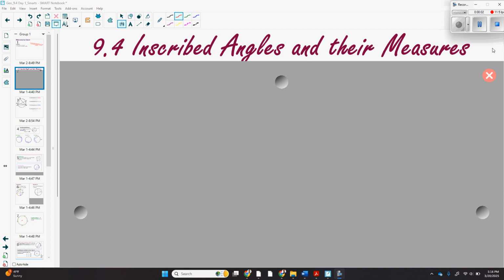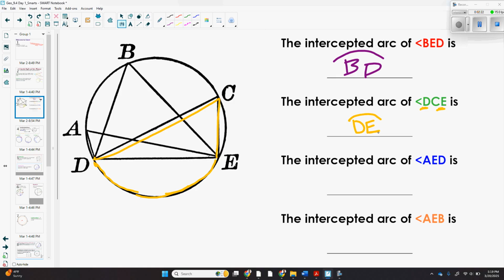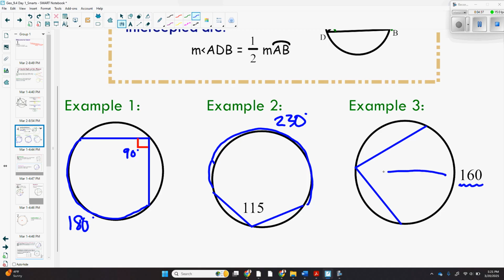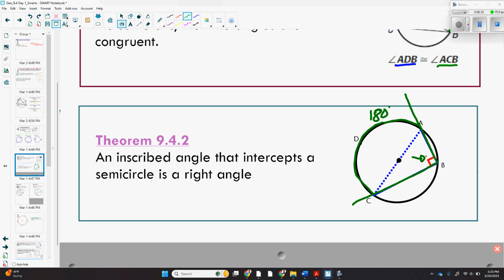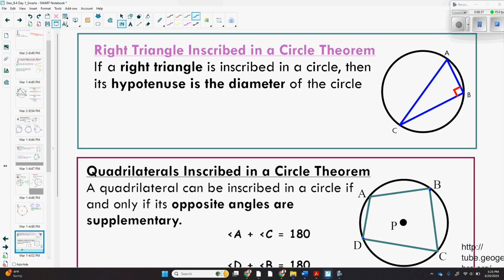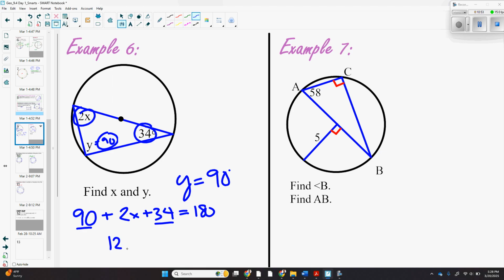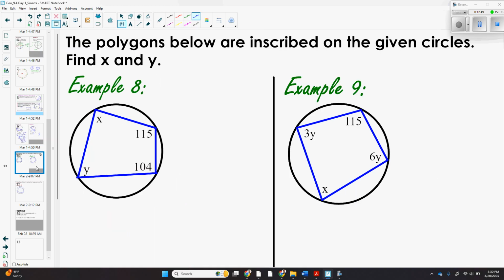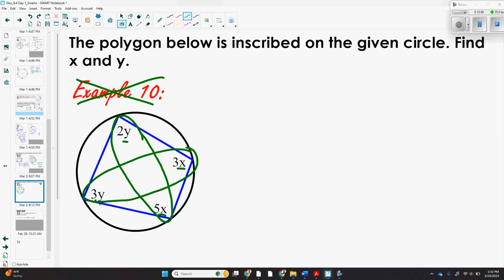9.4 Inscribed Angles NOTES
This video dives into inscribed angles in circles and how to use them to help solve inscribed angle circle problems